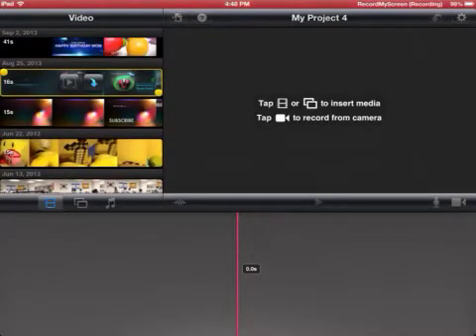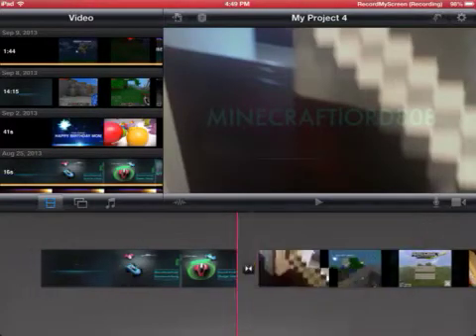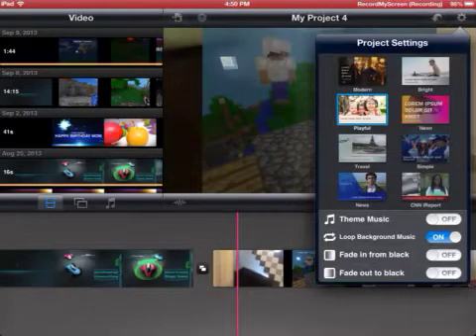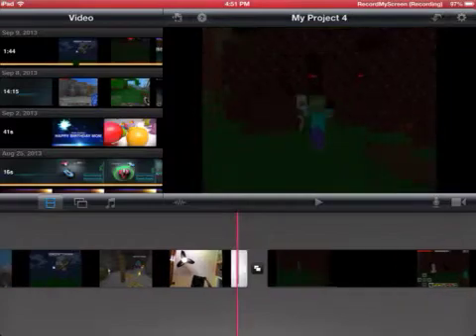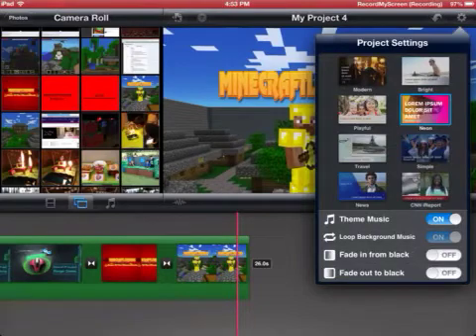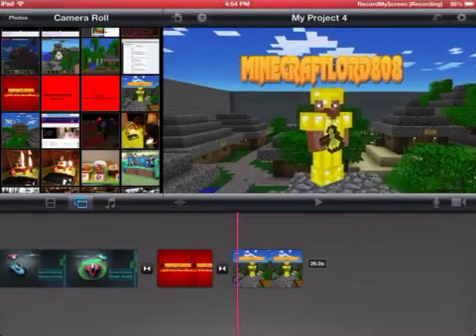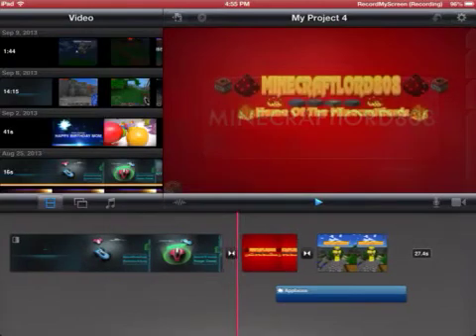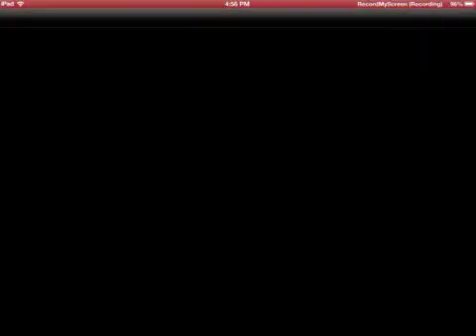How to Edit Your YouTube Videos on iPhone, iPad, iPod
Hey Guys!
Welcome Back!
I am Back with another Tutorial on How To.
In Today's Tutorial, We Show "YOU GUYS" how to Edit Your Videos on iPhone, iPad, & iPod Touch! (EASY WAY)

Important Steps:
1. Purchase App, iMovie ($3-4)
2. Have Videos on Device
3. Must be Ages +8

Edit & App Tastics:
1. Slide Shows for Pictures
2. Display Words On Screen
3. Display Background Music & Sounds
4. Special Effects
5. Put +2 Videos in 1 Video
6. Insert Custom Music & Sounds
7. Undo Abilities
8. Redo Abilities
9. Save & Share on YouTube & etc.